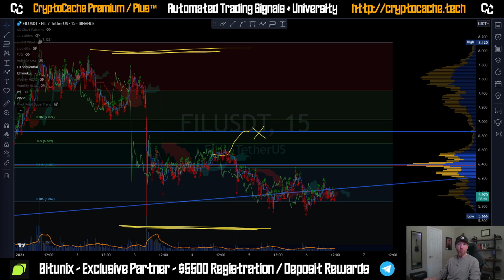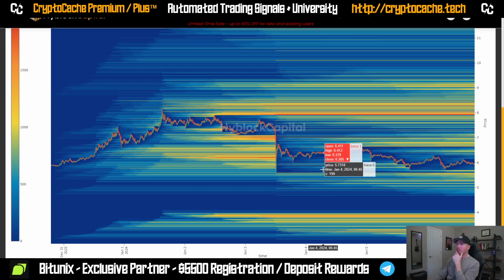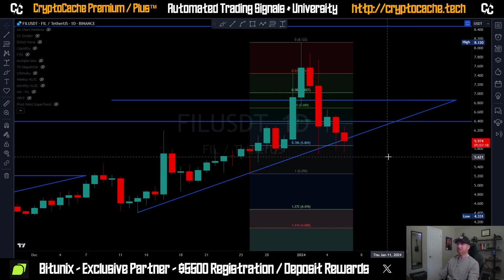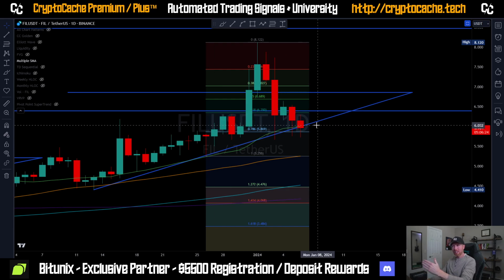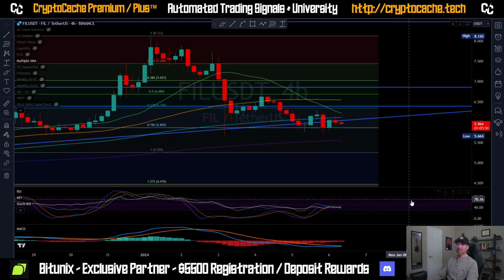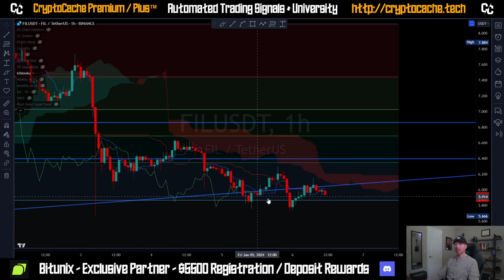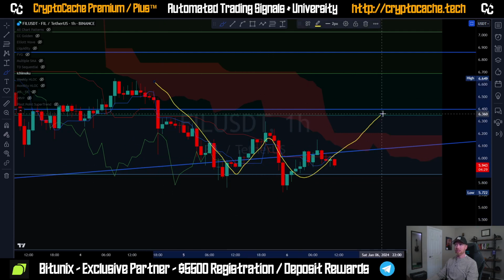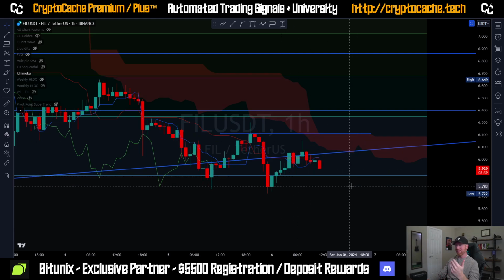Filecoin / FIL News Today - Crypto Price Prediction & Analysis Update $FIL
🚀 Bitunix Futures Trading Competition: 🚀
Enrollment Period: January 8th - 29th
Campaign Period: January 15th - 29th